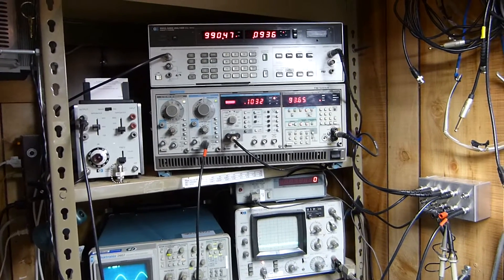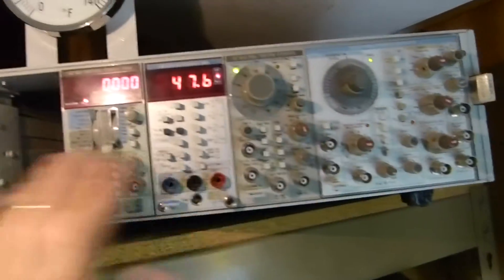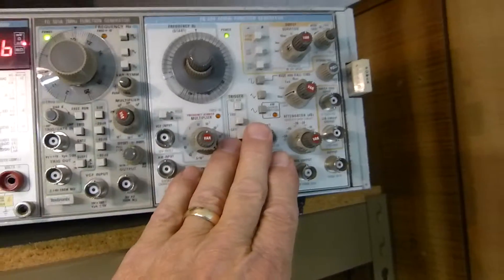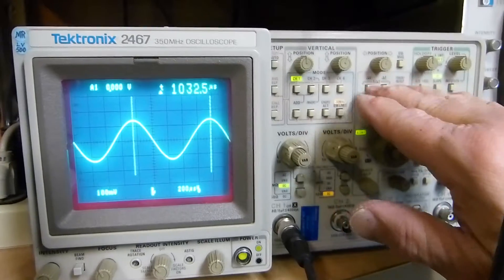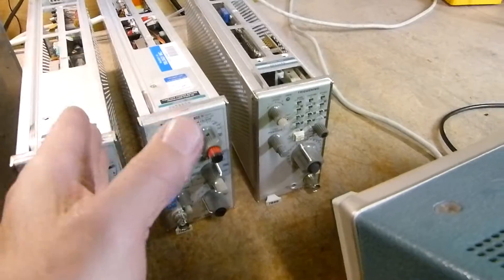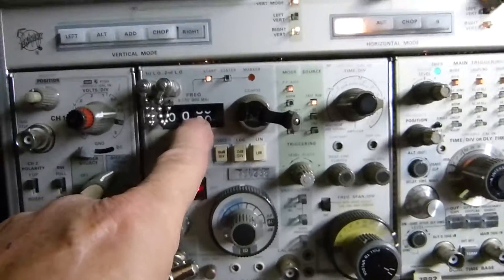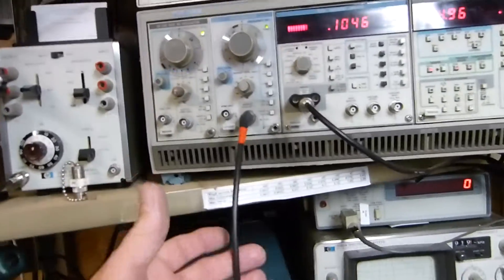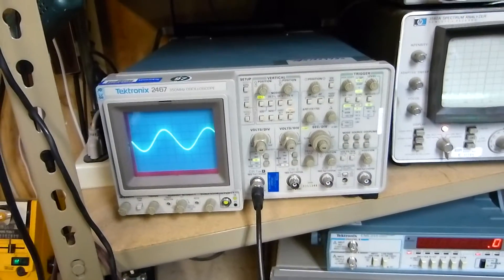My Tektronix and HP Shop Instrumentation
I have been asked on several occasions about the instruments and modules I have in my workshop. This is a video of most of the instruments. I hope this helps others decide which test equipment will best serve their needs if they are considering buying these types of instruments.